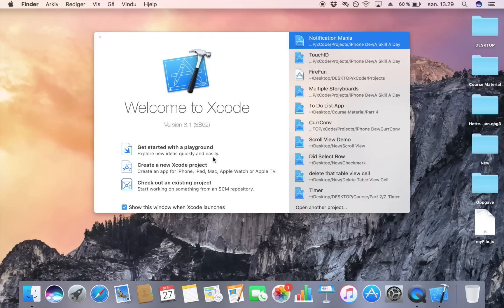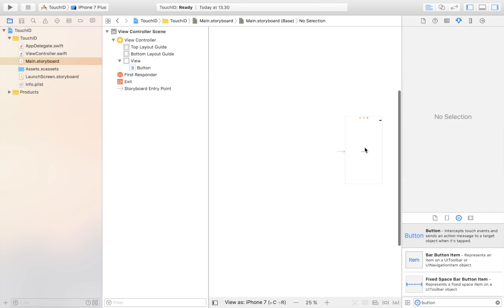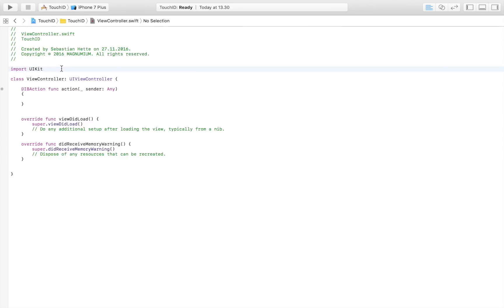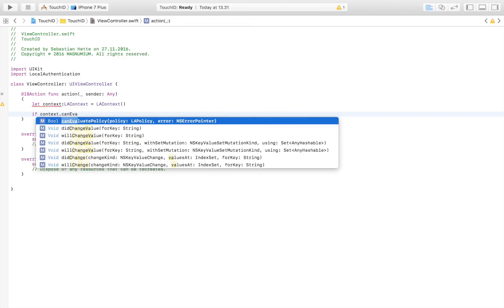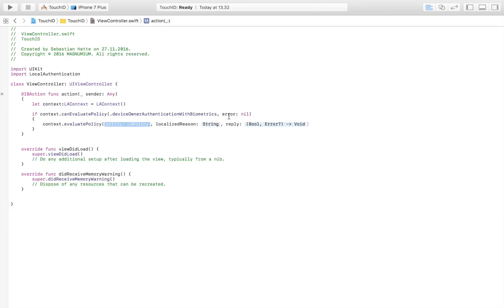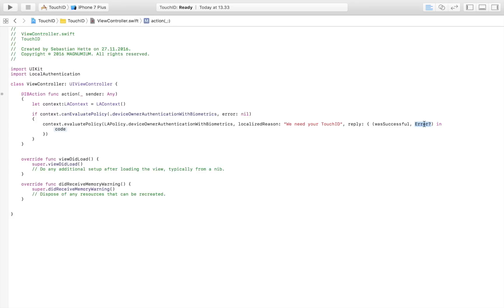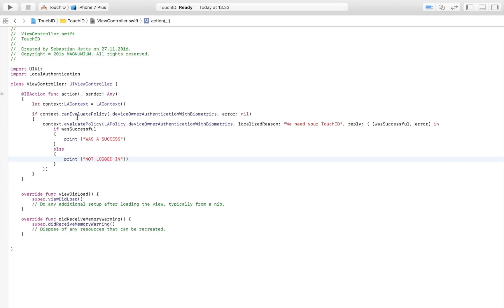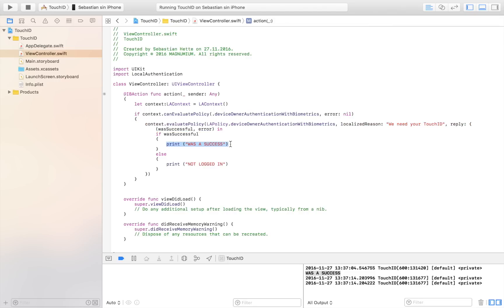How To Use TouchID In Xcode 8 (Swift 3.0)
In this video, I show you how to TouchID-enable your app! This tutorial is done in Xcode 8, using Swift 3.0.